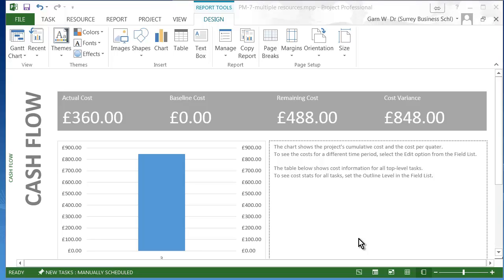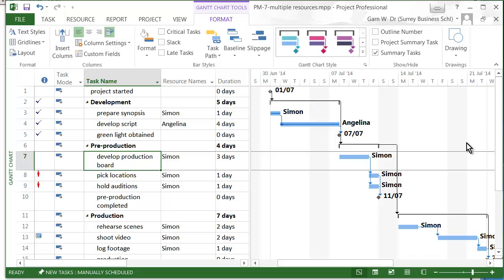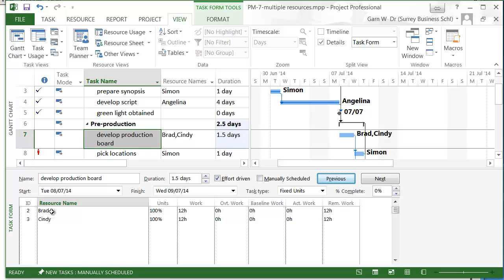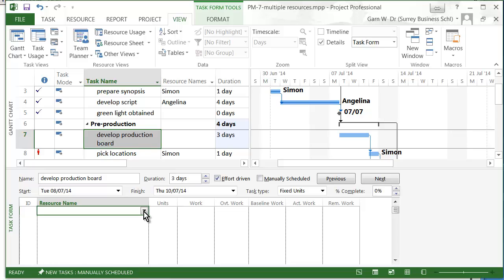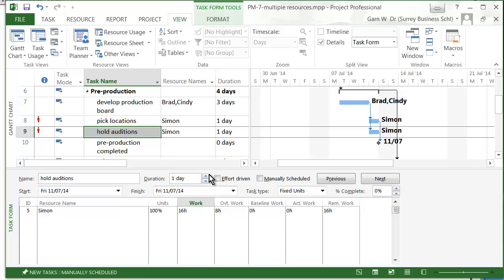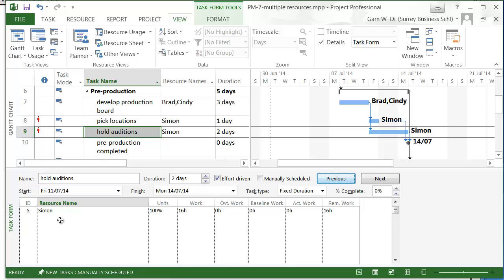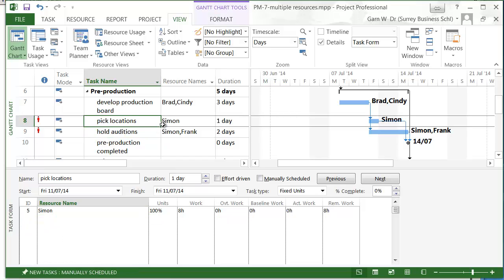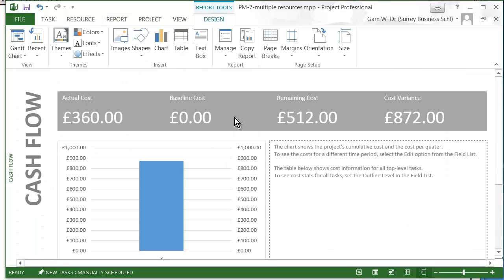Project Management - multiple resources (8/8)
Multiple resources are assigned to a single task, exploring effort driven scheduling.